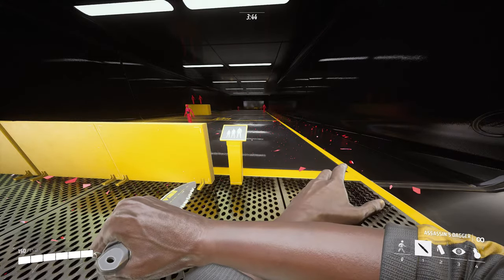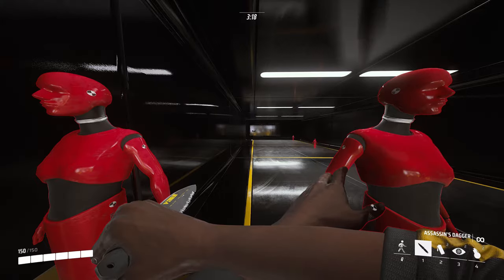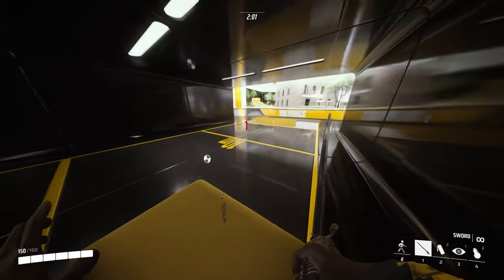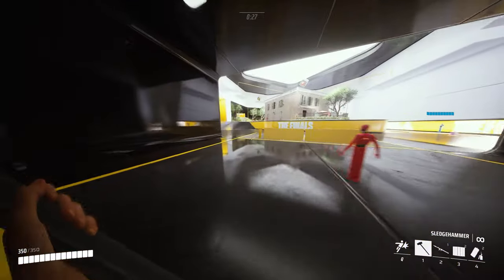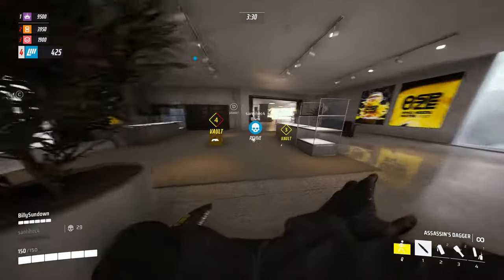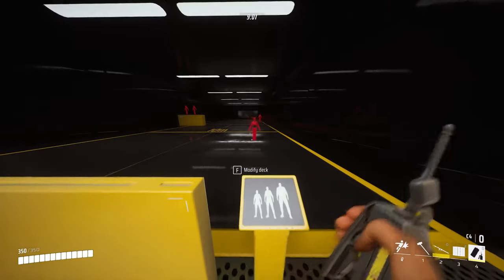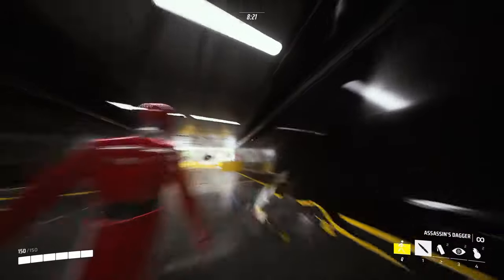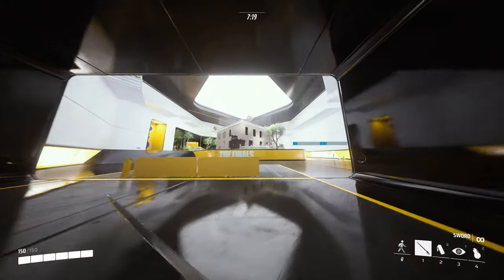THE FINALS - BEST MELEE WEAPON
In this video we are talking about the three different melee weapons in the finals. We will talk about what I thin kis the best melee weapon you should be running and more importantly the difference between the three melee weapons in the finals and their strengths and weaknesses.